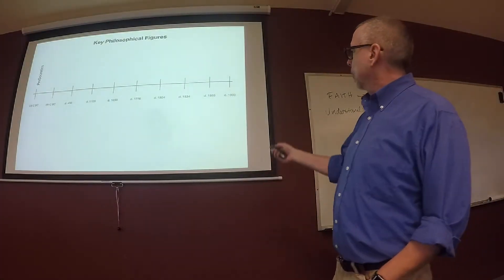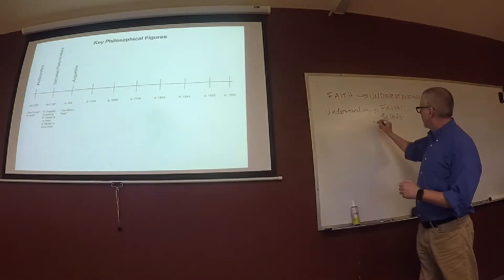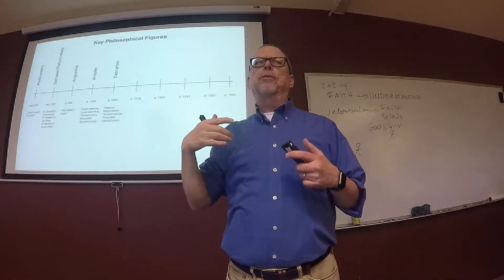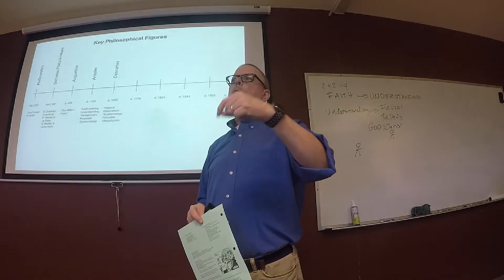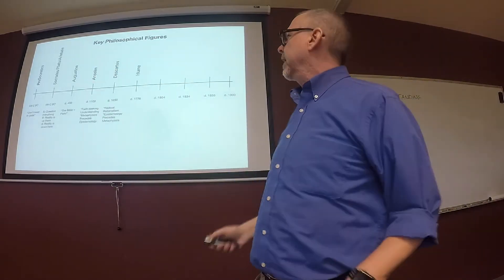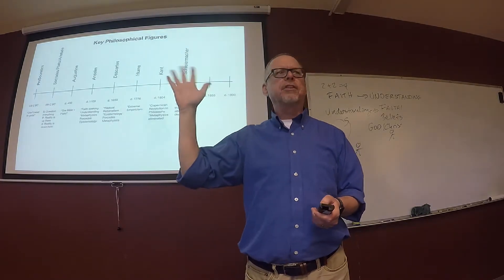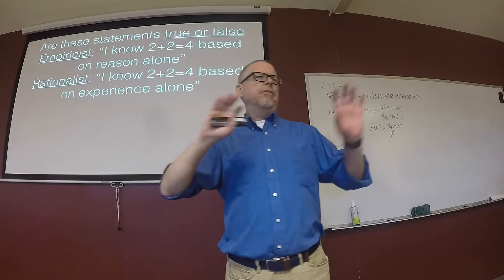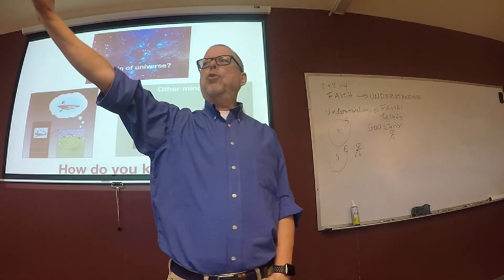Key Philosophical Figures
This video covers the most influential philosophers for our worldview class.